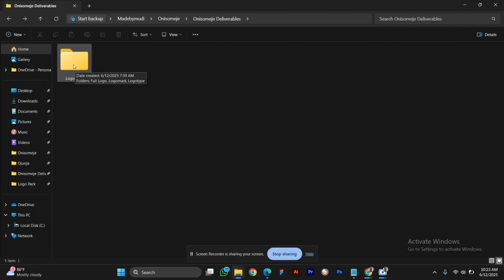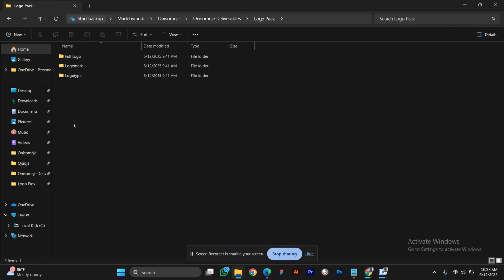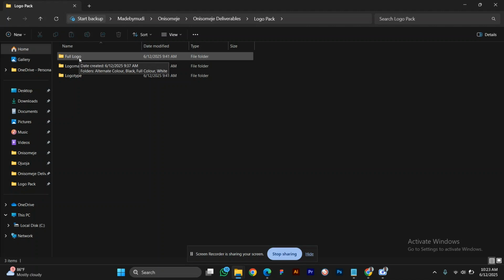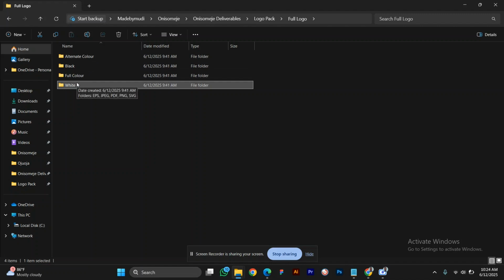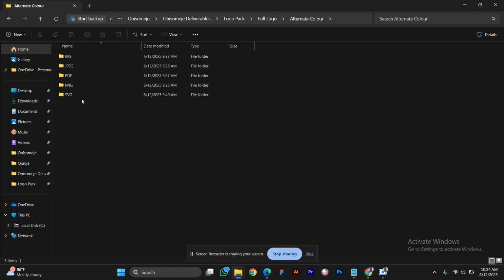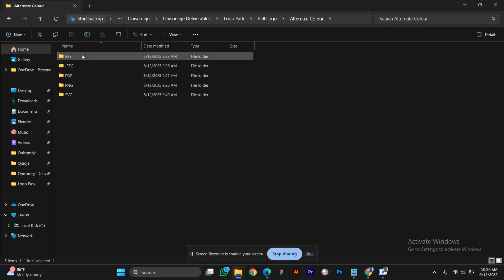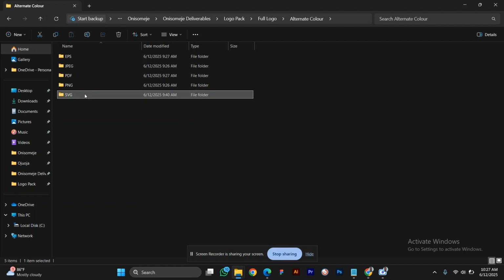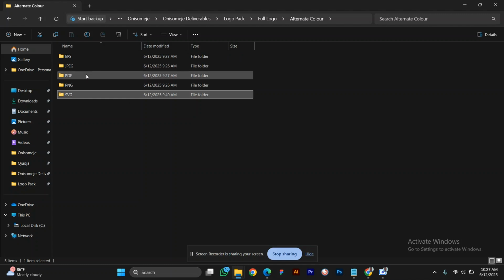How To Share Your Logo Files With Your Client Like A PRO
You've poured your creativity into designing a brilliant logo – now, how do you present it to clients in a way that truly blows them away and gets you more business?

In this power-packed 4-minute video, I'll reveal the exact strategies and best practices for sharing your logo design files with clients that will not only leave them stunned but also eager to give you referrals!

If you're a graphic designer looking to stand out, this video is for you!